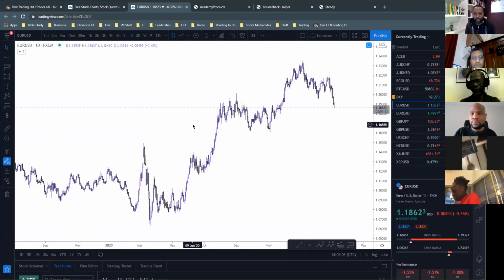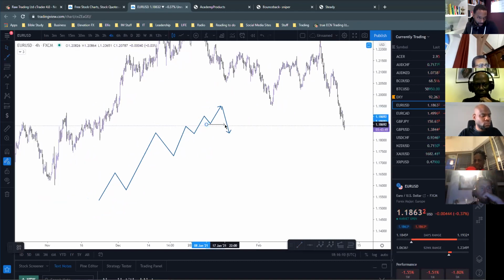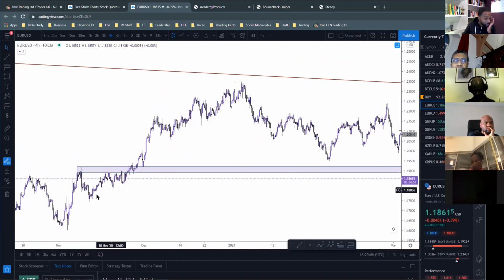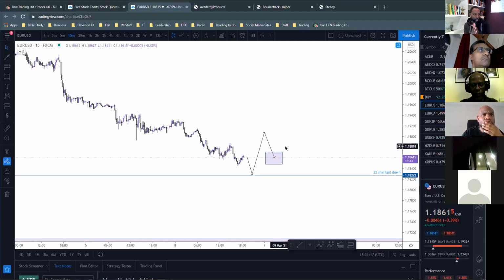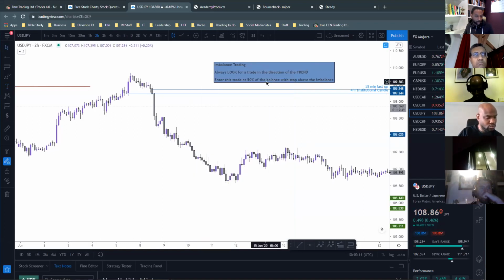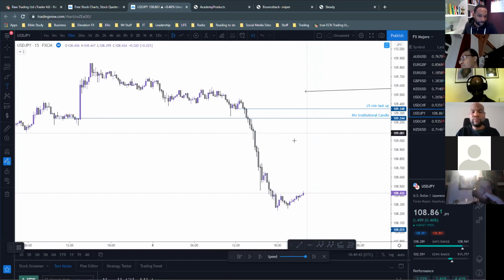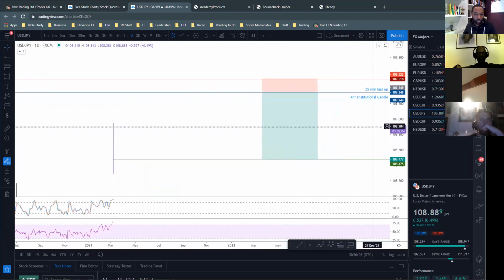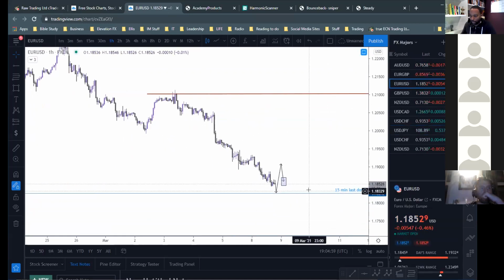Money Monday 8th March 2021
Building on the session from previous weeks.